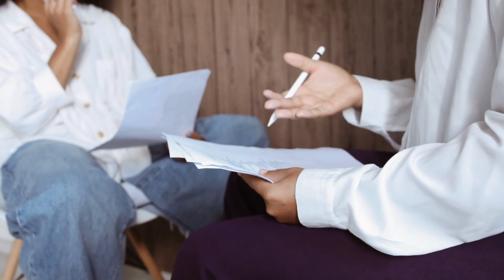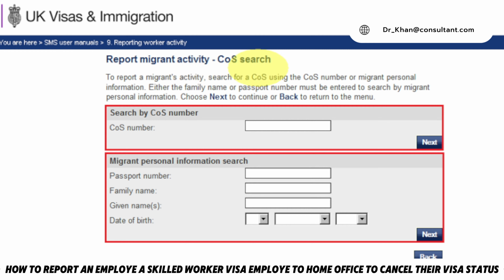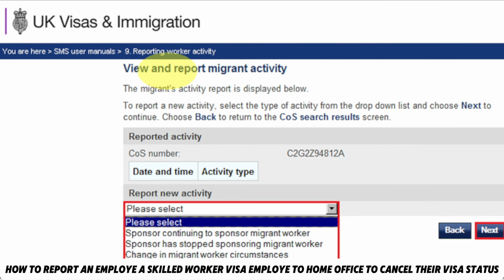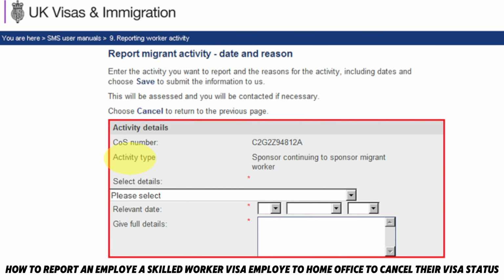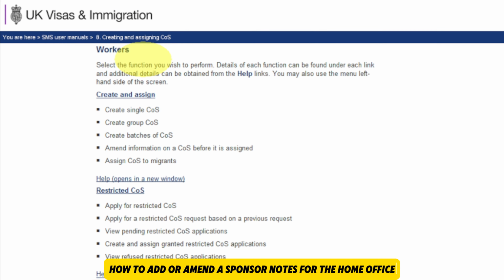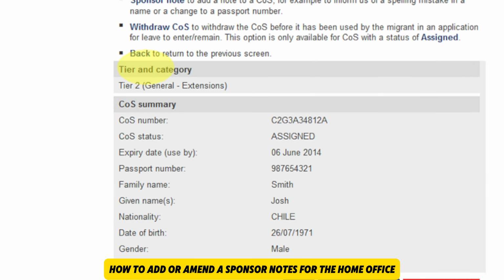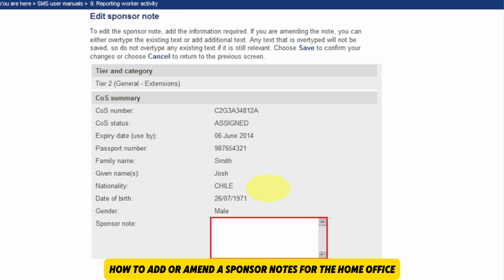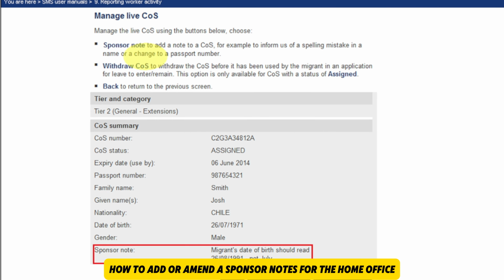How to Report an Employee to Home Office to Cancel their Visa | How to Add Sponsor Notes SMS System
🔴 How to Report an Employee to the Home Office & Cancel Their Visa | How to Add Sponsor Notes in SMS System

If you’re an employer wondering how to report an employee to the Home Office and cancel their visa, this step-by-step guide will walk you through the process. Learn how to use the Sponsor Management System (SMS) to add sponsor notes, notify the Home Office of visa violations, and comply with UK immigration laws. 🚀

📌 In This Video:
✅ When & Why to Report an Employee to the Home Office
✅ How to Cancel an Employee’s Visa Legally

home office, report an employee to home office, UK visa cancellation, cancel employee visa, home office sponsor notes, SMS system UK, employer visa responsibilities, UK immigration law, report worker to home office, UK sponsor duties, visa cancellation process, UK employer immigration guide, sponsor management system, notify home office of visa issues, how to cancel a work visa UK